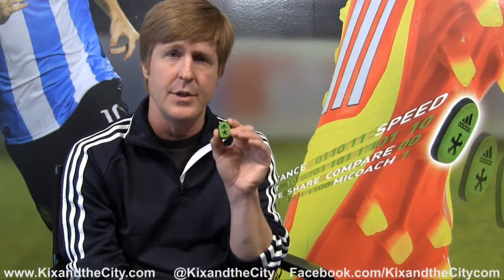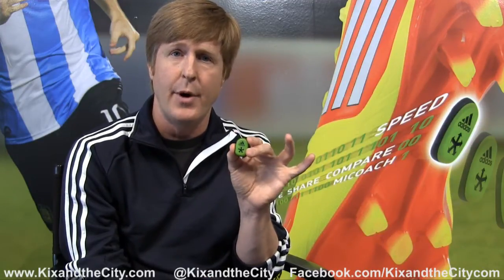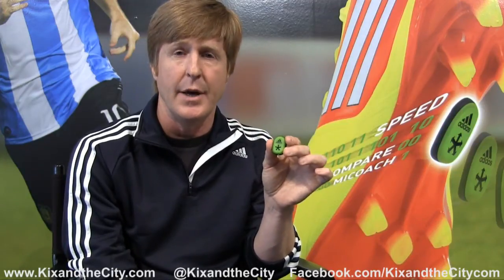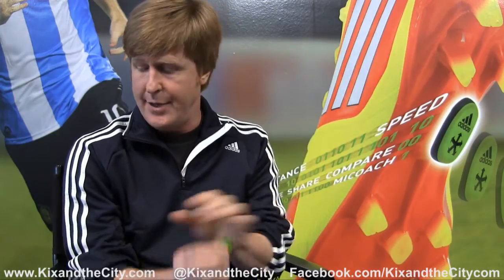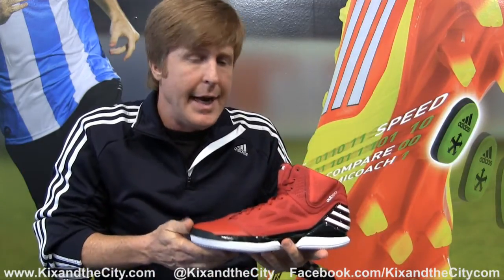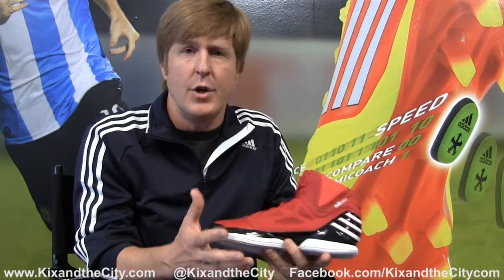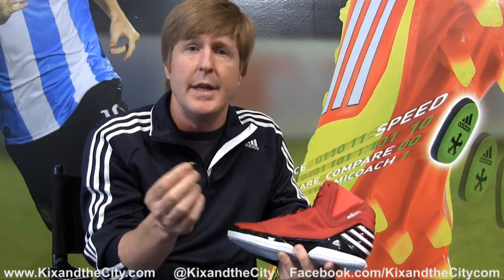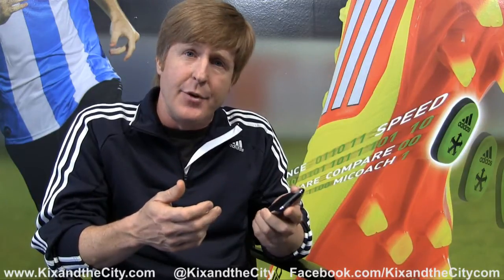KixandtheCity.com: Christian DiBenedetto Breaks Down the adidas miCoach SPEED CELL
adidas officially unveiled their miCoach SPEED CELL today in New York City. The miCoach SPEED CELL is designed to monitor, evaluate and increase performance of athletes across multiple sports including soccer, football, basketball, tennis and running.  The miCoach SPEED CELL sits inside a specially designed cavity in the outsole of adidas footwear to work seamlessly with the athlete's equipment.

With the miCoach SPEED CELL, athletes of every level will be able to track their unique stats including average speed, maximum speed, number of sprints, distance at high intensity levels, steps and stride during play. The on-board memory then stores seven hours of an athlete's metrics and wirelessly transmits the on-field performance data to their smartphone, tablet, PC or MAC.

In this video, Christian DiBenedetto, senior innovation director at adidas, breaks down the adidas miCoach SPEED CELL and explains how it will work when playing Basketball and in the adidas adiZero Rose 2.5.